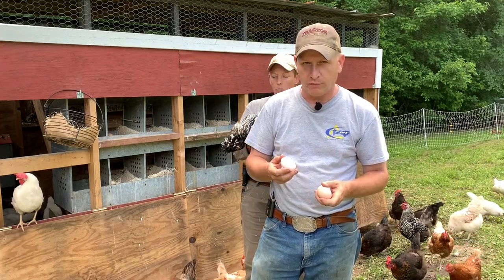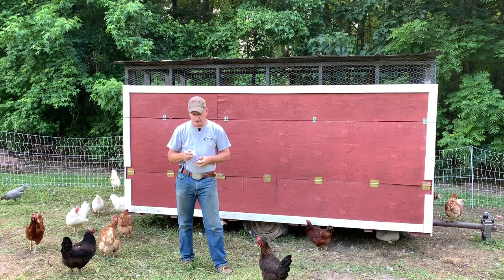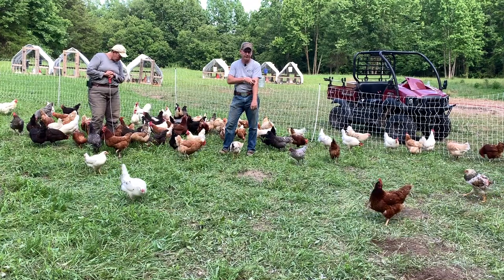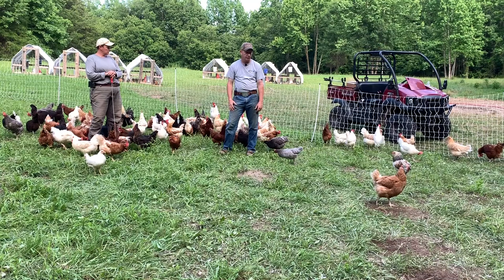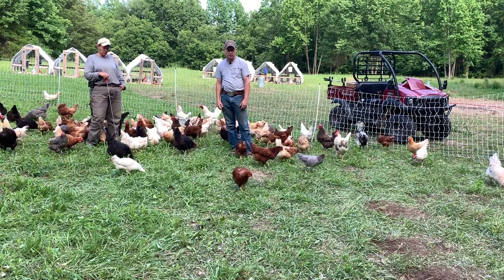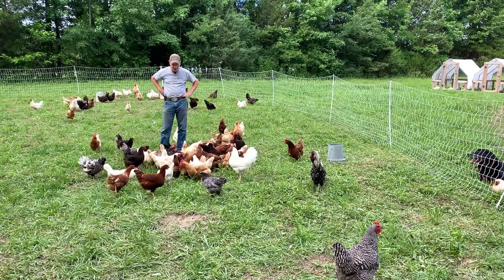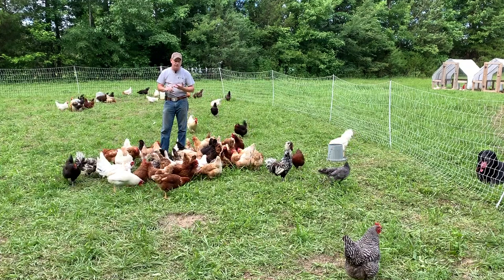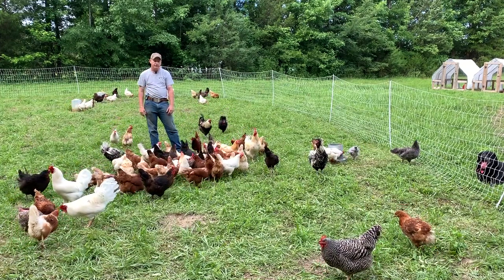Pastured Eggs - How To Keep Your Farm Fresh Eggs Clean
Pastured Eggs - How To Keep Your Farm Fresh Eggs Clean.  Today we talk about strategies we use to keep our farm fresh pastured eggs clean.

Our chickens are out on pasture where they are moved frequently onto a new paddock of fresh grass.  We make sure to keep the nesting boxes clean as well as close up the roosts at night so they chickens can't sleep in the nest boxes.  This makes for super clean eggs that are safe to keep out on your counter for weeks at a time.

Follow along and see how we manage our pastured egg layers.

We practice sustainable agriculture on our farm by using multi-species to build soil and fertilize the ground.  We have pastured chickens, grass fed lamb, pastured turkey, farm fresh duck eggs and chicken eggs.

Sheraton Park Farms practices holistic, sustainable farming and soil building using a rotational grazing model as we try to grow more grass on our farm.

Nest Pads

Some links may pay a commission, at no additional cost to you, such as the Amazon Services LLC Associates Program, an affiliate advertising program designed to provide a means for us to earn fees by linking to Amazon.com and affiliated sites. We only post links to products/services that we use and have found value in. Sheraton Park Farms is a wholistic, regenerative farm that practices rotational grazing, soil building and responsible agriculture in central North Carolina.  Follow us for methods and ideas to make your farming journey more pleasurable and profitable.